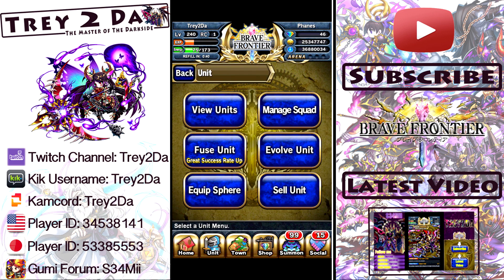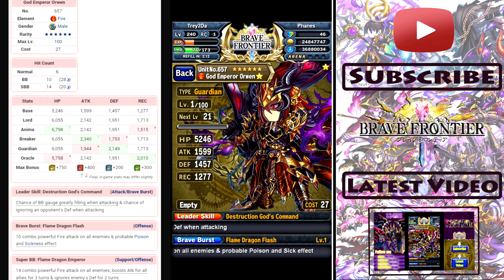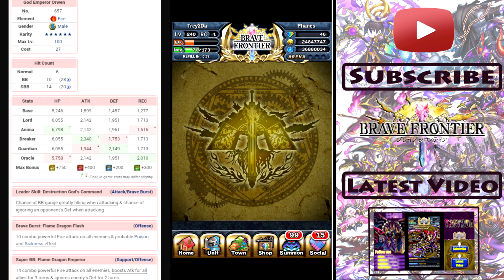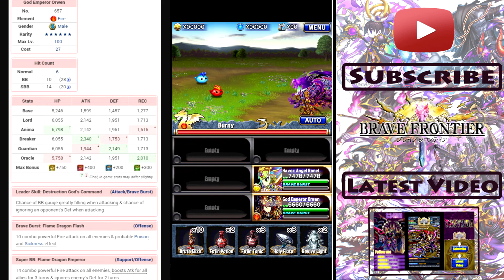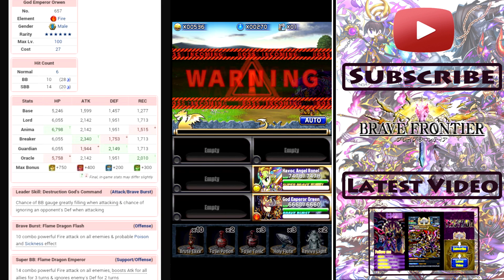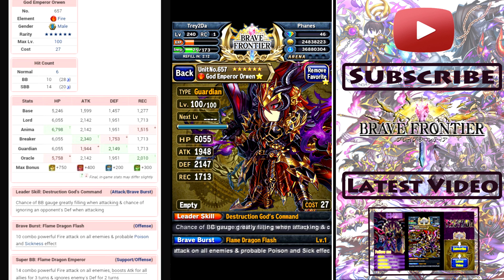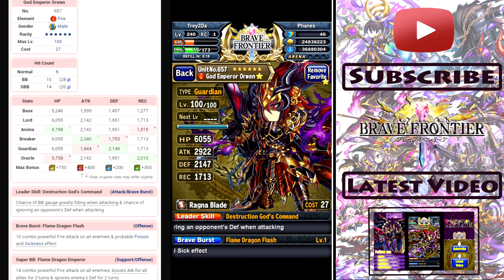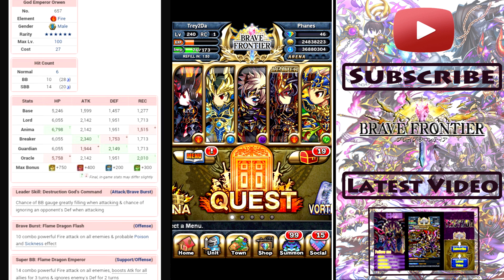Brave Frontier: 6 Star Review - God Emperor Orwen!!!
Global Player ID: 34538141
JP Player ID:53385553
Kik: Trey2Da

I have for you all today the 6 star review of Orwen! He's a little different than a lot of units so use him wisely! Enjoy!!!